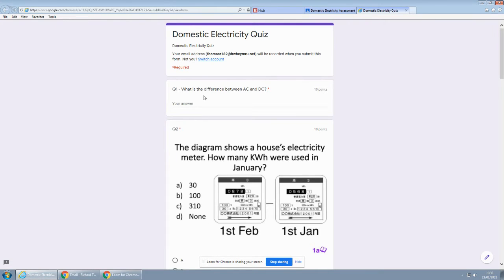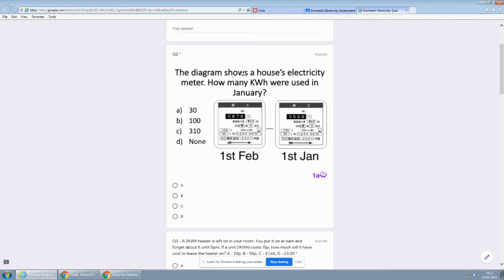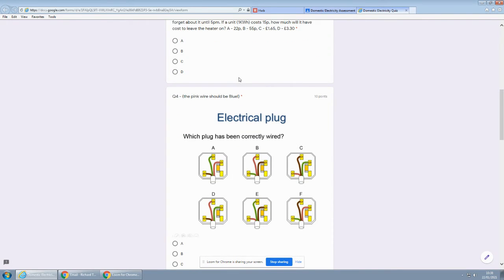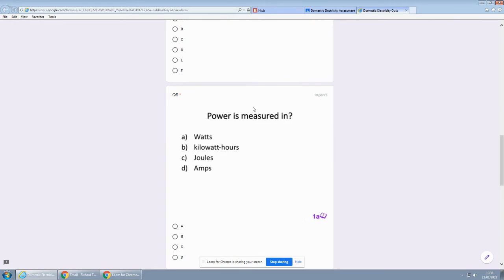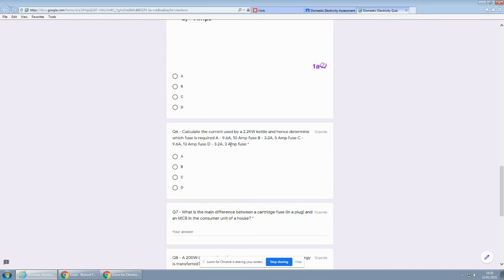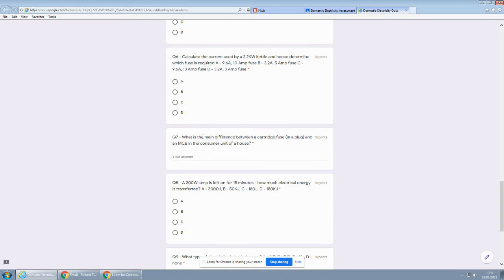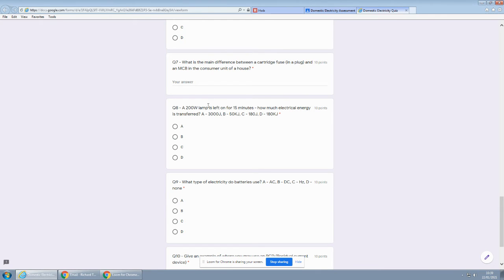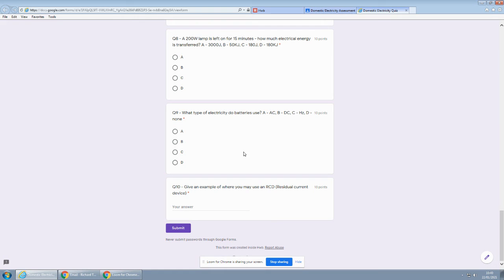Domestic electricity quiz solutions